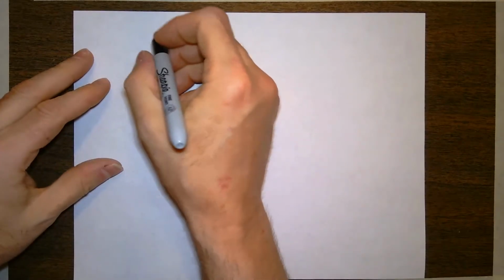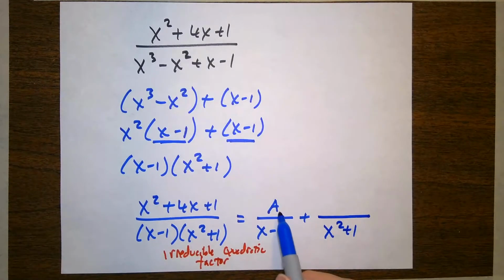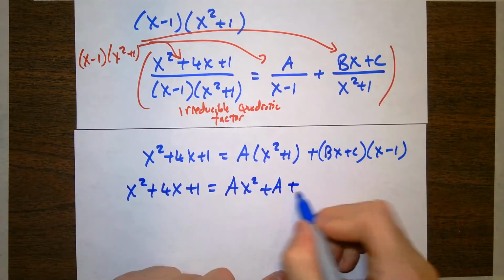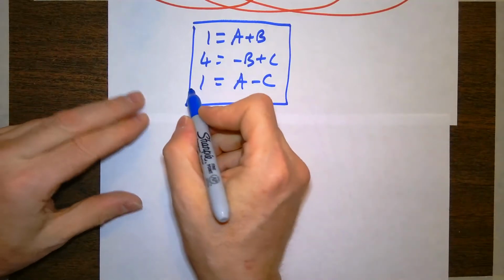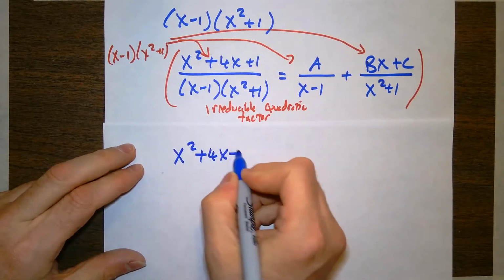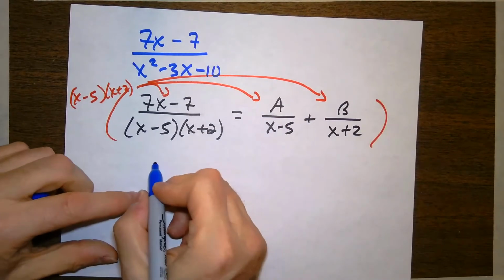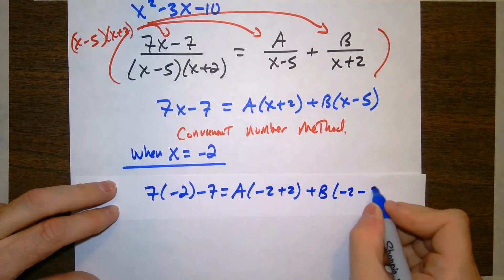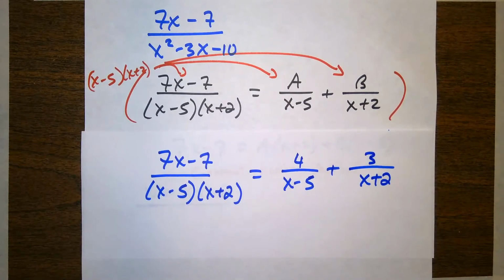2 24 Pre Calc part 2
5.5 Partial Fraction Decomposition part 2